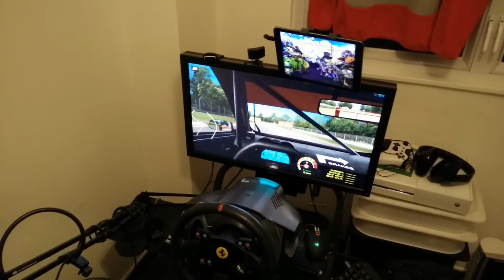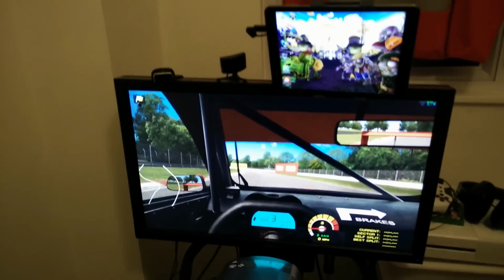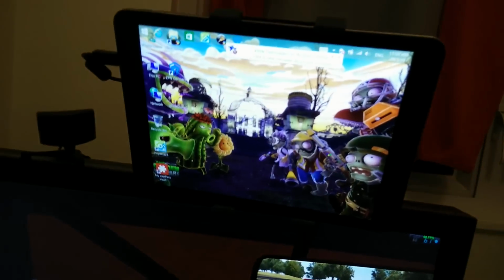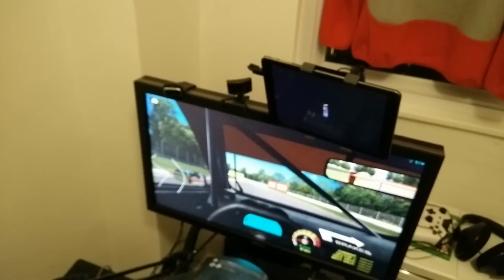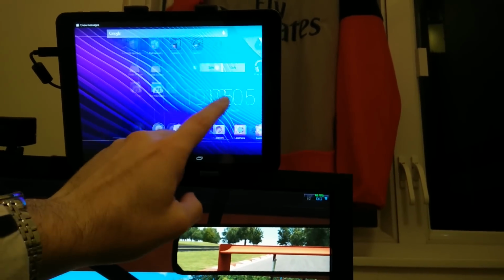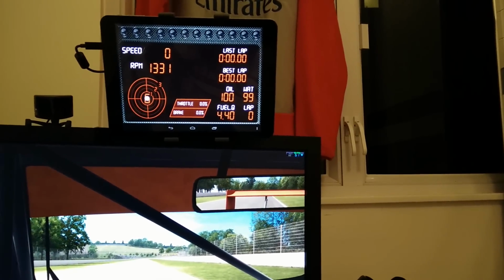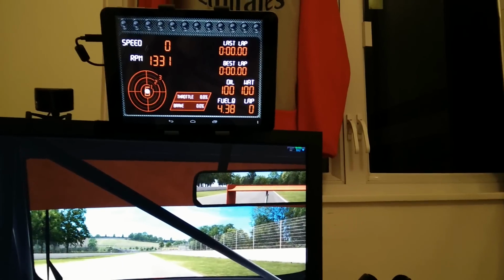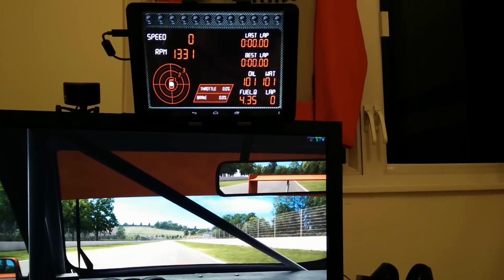Chinese Tablets are useful for Simulator Games :) Fact!!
Updating you guys on an addition to my sim rig :)